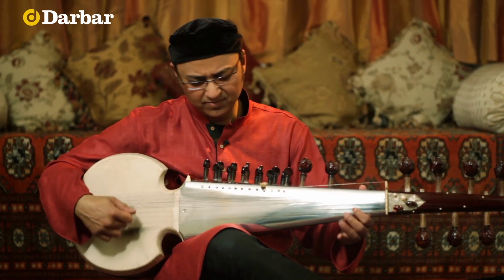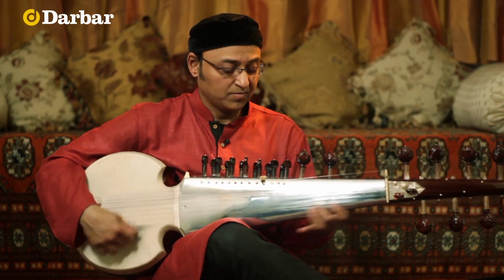Sarod Talk | Interview with Ustad Wajahat Khan | Music of India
darbarfestival | Wajahat Khan chose to deviate from his family’s Imdadkhani sitar gharana in his early teens, adapting their ideas to the fretless context of the sarod instead.
for the finest in Indian classical music and dance, and watch full length exclusive concerts in pristine HD on the Darbar Player

Learn more about the music:

Wajahat Khan is acclaimed as a sarod master, but hails from the illustrious Imdadkhani sitar gharana - his family include Vilayat Khan, Shahid Parvez, and Imdad Khan (who in 1904 became the first recorded sitarist). He chose to deviate from his initial vocal and sitar training in his early teens, adapting his family’s ideas to the fretless context of the sarod instead. Since then he has worked with orchestras, string quartets, and flamenco guitarists, splitting his time between Kolkata and London and performing widely.

Darbar believes in the power of Indian classical arts to stir, thrill and inspire. Through shared experiences and digital connectivity we ensure that one of the world’s finest art forms reaches the widest possible audience. Founded in 2006, we deliver premium quality live events, music education, broadcasts and online engagement through promoting artistic innovation and creative technology. We are also committed to providing a platform for new talent from India and the UK.